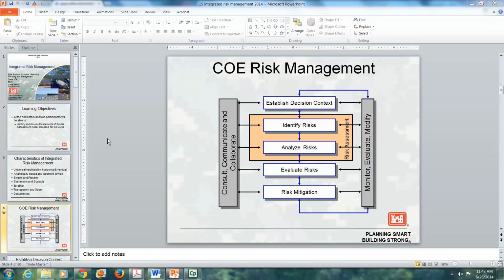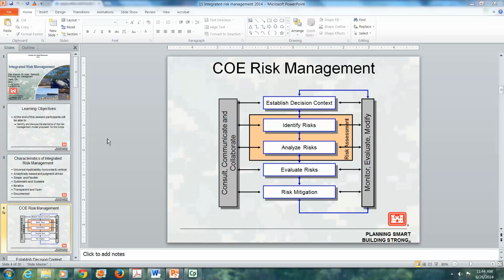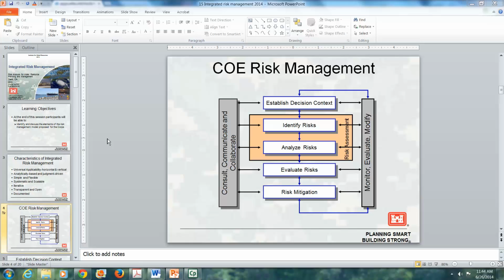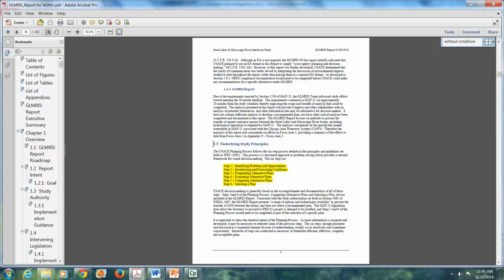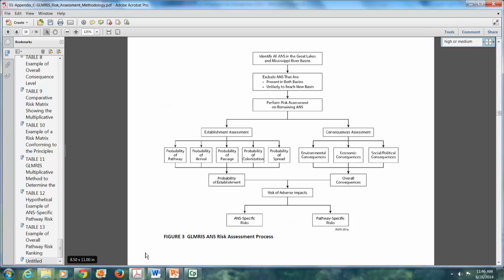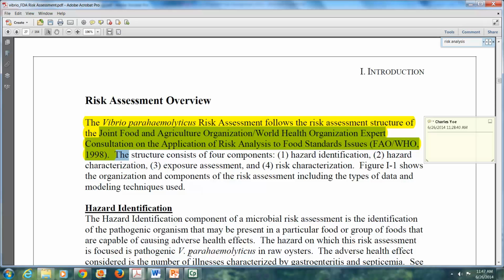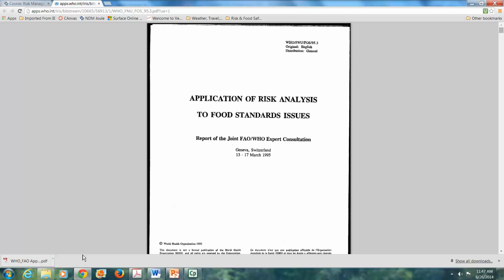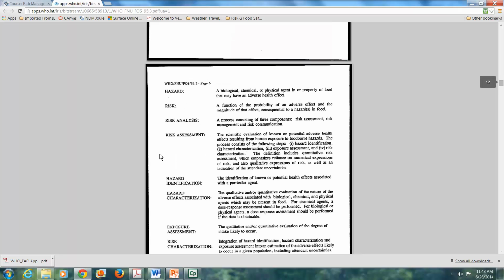Case Studies Risk Analysis